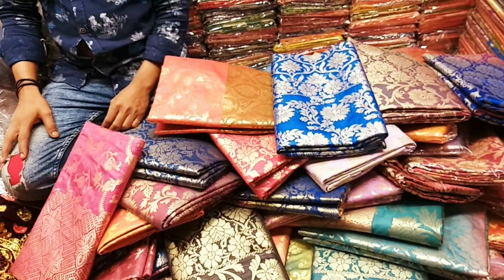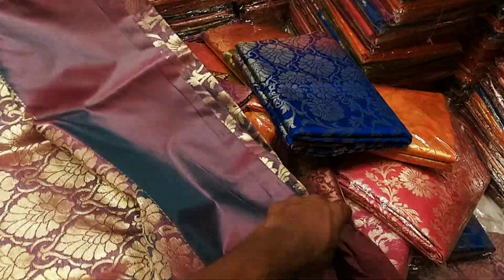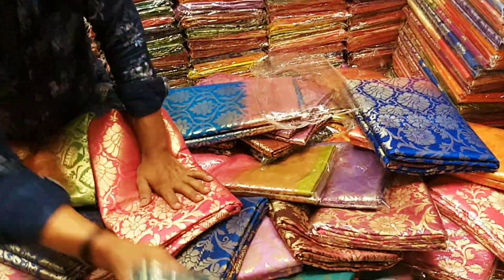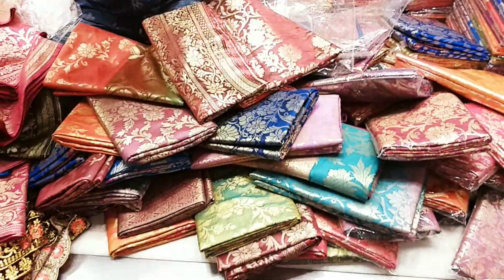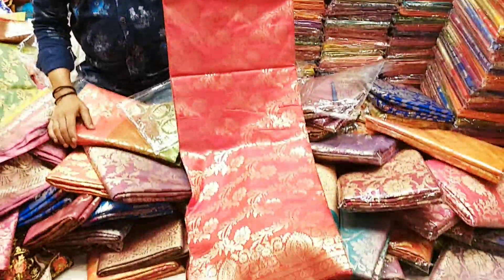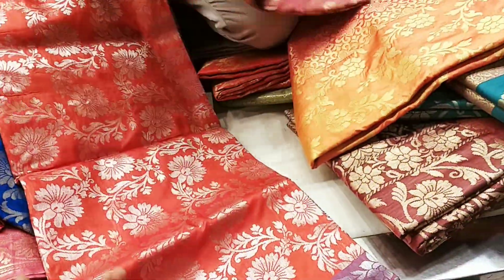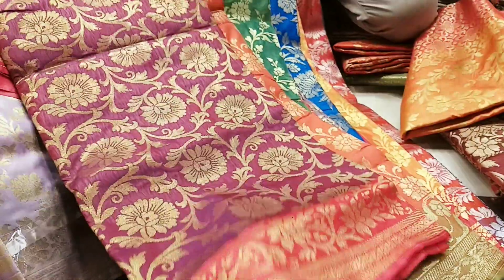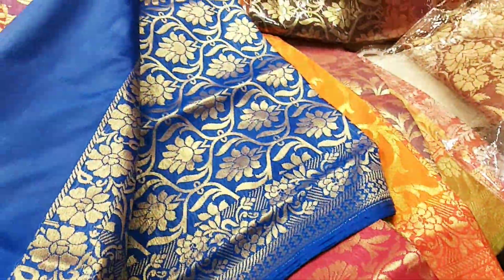ধামাকা অফার পিওর সিল্ক কাতান কিনুন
Adrs
SURJOKONNA SHAREE
SAYAM
35 নুর মানশন দ্বিতীয় তলা গাউছিয়া মার্কেট ঢাকা